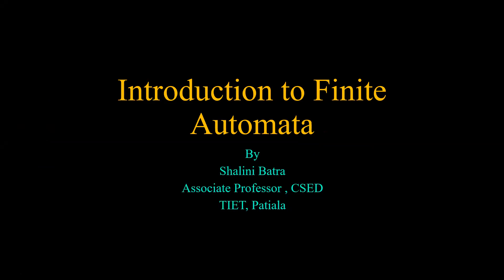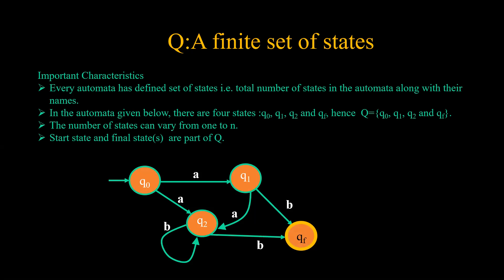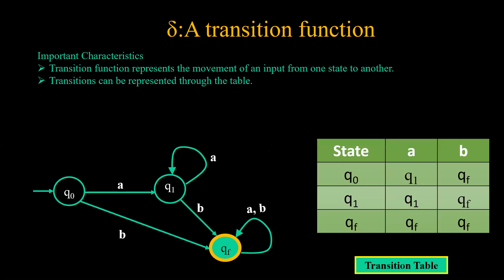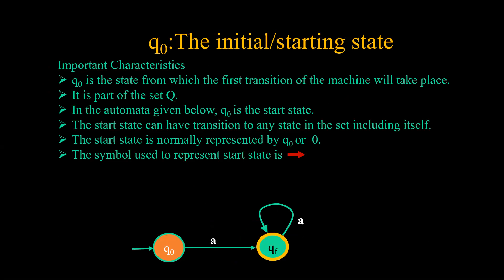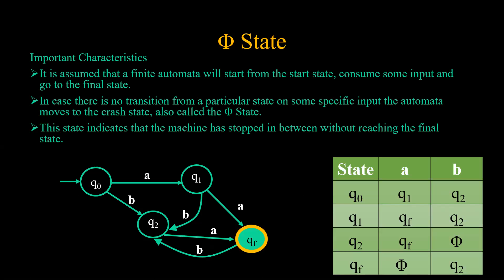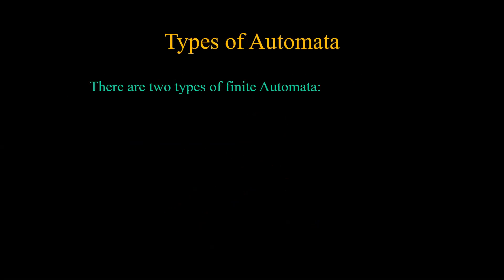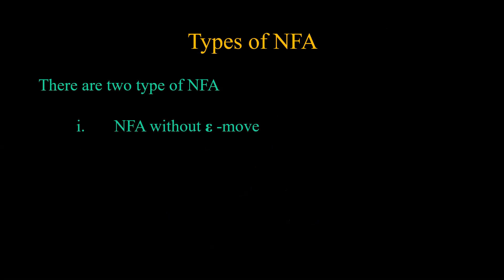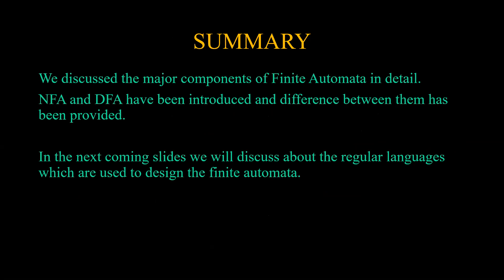Introduction to Finite Automata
NFA, DFA,